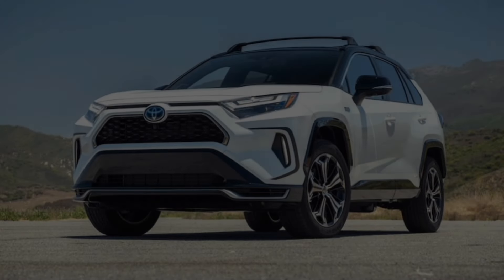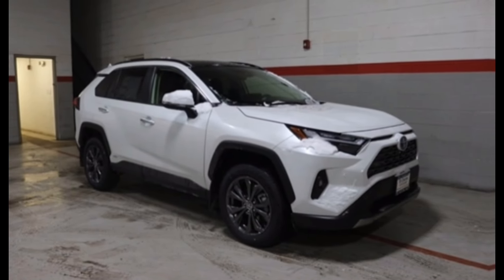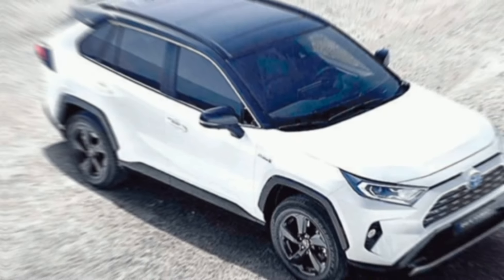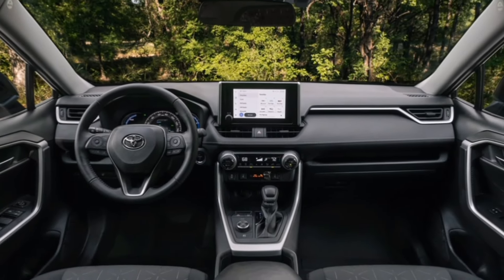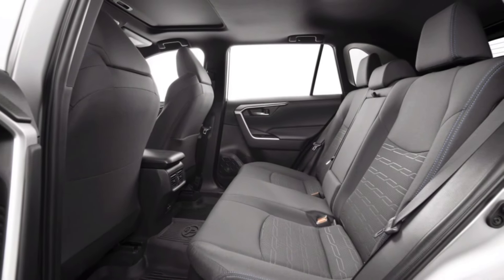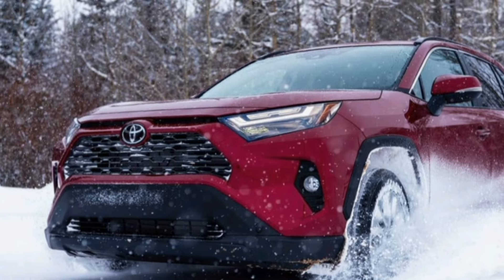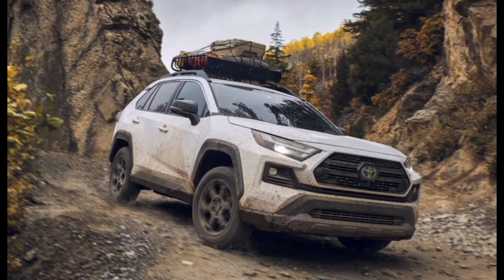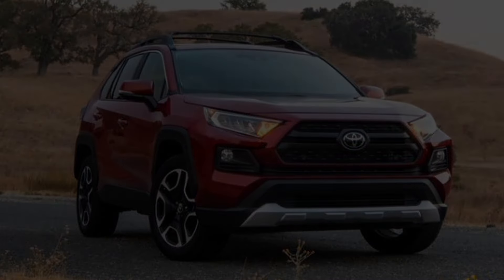2024 Toyota RAV4 Hybrid: Redefining Efficiency and Performance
2024 Toyota RAV4 Hybrid: Redefining Efficiency and Performance | Toyota RAV4 Hybrid 2024
2024 toyota rav4 hybrid
2024 toyota rav4 hybrid limited
2024 toyota rav4 hybrid xle
2024 toyota rav4 hybrid limited
review
2024 toyota rav4 hybrid woodland
edition
2024 toyota rav4 hybrid le
2024 toyota rav4 hybrid se
2024 toyota rav4 hybrid xse
review
2024 toyota rav4 hybrid xse
2024 toyota rav4 hybrid xle
2024 toyota rav4 hybrid limited
2024 toyota rav4 hybrid xse
2024 toyota rav4 hybrid
2024 toyota rav4 hybrid price
2024 toyota rav4 hybrid specs
2024 toyota rav4 hybrid mpg
2024 toyota rav4 hybrid
woodland edition for sale
2024 toyota rav4 hybrid towing
capacity
2024 toyota rav4 hybrid xse for
sale
2024 toyota rav4 hybrid
reviewS
2024 toyota rav4 hybrid limited
for sale
2024 toyota rav4 hybrid xse
price
Is there a new RAV4 coming in 2024?
How much is a RAV4 hybrid 2024?
How much horsepower does the
2024 RAV4 hybrid have?
Will the RAV4 be redesigned in 2025?
2024 Toyota RAV4 Hybrid price
2024 Toyota RAV4 Hybrid XLE
2024 toyota rav4 hybrid interior
2024 toyota rav4 hybrid specs
2024 toyota rav4 hybrid mpg
2024 Toyota RAV4 Hybrid XSE
2024 Toyota RAV4 Hybrid LE
2024 Toyota RAV4 Hybrid SE
2024 Toyota RAV4 Hybrid Limited
2024 Toyota RAV4 Hybrid Woodland
Edition
2024 Toyota RAV4 Prime
Toyota RAV4 Hybrid for sale
2024 toyota chr hybrid
2024 toyota rav4 hybrid
toyota rav4 hybrid 2024
2024 toyota c-hr hybrid
2024 toyota rav4 hybrid se
2024 toyota rav4 se hybrid
2024 toyota rav 4 xse hybrid
2024 toyota rav4 hybrid xse
toyota hybrid
2024 toyota rav4 hybrid model
2024 toyota rav4 hybrid review
toyota ray4 hybrid review 2024
toyota rav4 hybrid 2024 review
2024 toyota rav4 hybrid changes
toyota chr hybrid
2024 toyota rav4 hybrid limited
2024 toyota rav4 hybrid pricing
2024 toyota rav4 hybrid
2024 toyota rav4 hybrid woodland edition
2024 toyota rav4 hybrid limited review
2024 toyota rav4 hybrid xse review
2024 toyota rav4 hybrid le
2024 toyota rav4 hybrid xel
2024 toyota rav4 hybrid limited
2024 toyota rav4 hybrid xle
2024 toyota rav4 hybrid xse
2024 toyota rav4 hybrid xle premium